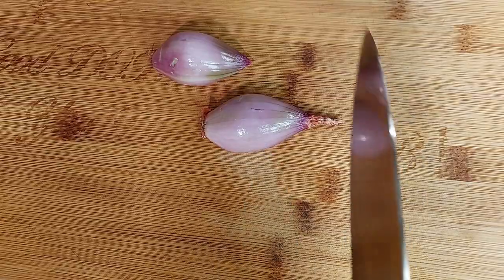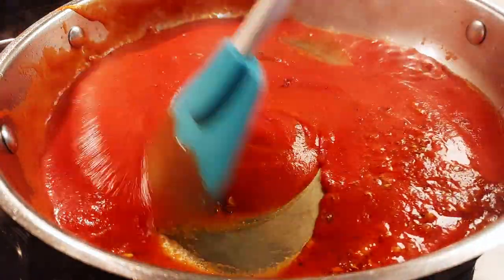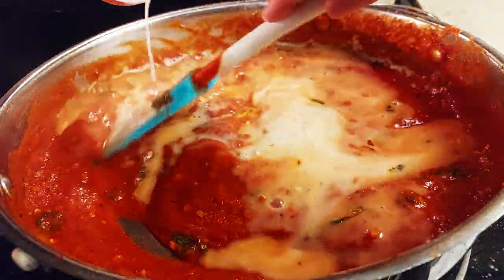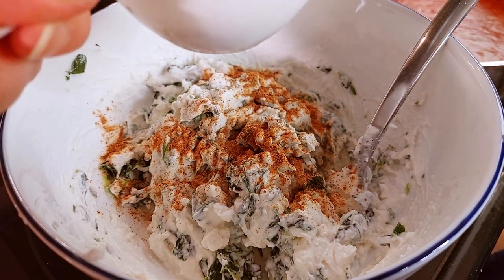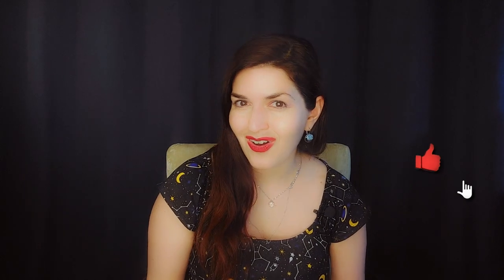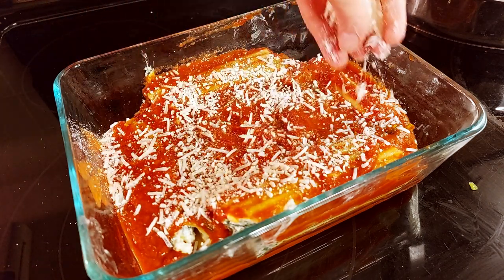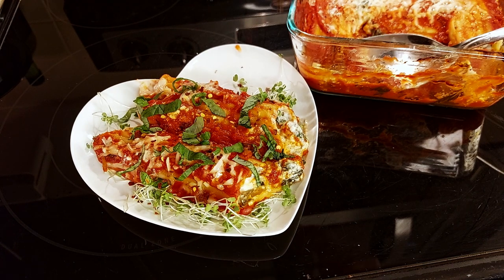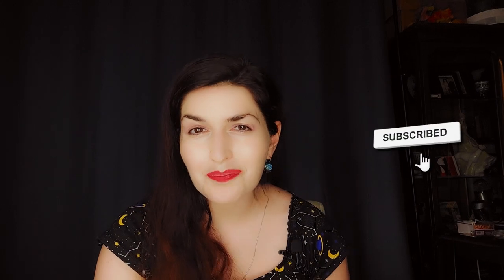Vegan Manicotti | A Romantic Comforting Meal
This vegan manicotti is perfect for a romantic evening, or a lovely comforting meal. Impress your significant other, the fam, or friends with this delicious meal. Non-vegans will be pleasantly surprised.

You shall require the following:

Rosé Sauce
2 TBSP Shallot
4 Garlic Cloves
2 TBSP Olive Oil
2 1/2 Cups of Italian Tomato Sauce (or more if needed)
2 TBSP Fresh Basil
1 TBSP Red Wine Vinegar
1 TSP Cayenne
Salt for sauce (to taste)
Freshly Ground Black Pepper (to taste)
1/2 Cup Unsweetened Oat Milk (or vegan cream)

Pasta Component
Salt for water (I use Himalayan pink salt)
Olive Oil for water
Manicotti tubes (I prepared half a box worth)

Filling
1 3/4 Cup Vegan Ricotta (Tofutti Better Than Ricotta)
1 1/3 Cup Frozen Spinach (This speeds things up)
1/2 Cup Cauliflower
1/2 TSP Nutmeg
1/2 Cup Vegan Parmesan
1/4 TSP Cayenne
1/4 Cup Just Egg

Piping Bag (makes it easier to fill)

Vegan Parmesan to top it off
Vegan Mozzarella to top it off

Basil Ribbons to finish it off
Micro Mustard Greens for plating - a wonderful touch!
Optional: Chillies

Thoughts/Notes:

San Marzano tomato sauce tomato sauce is the best. If you would like to see my arrabbiata sauce, check it out in this video:

You can turn it into a rosé easily.

You may omit chillies (for those who are more sensitive).

Remember to cook the pasta so that it is just a little under al dente since it will be going in the oven covered for most of the cook time. An additional 5 minutes uncovered at the end perfects this dish.

Valentine's Day just passed and I would say this dish is perfect for next year's Valentine's Day or if you would like to make a nice meal for your loved one.

Some other replacements for ricotta is tofu crumbled and flavoured to perfection. Perhaps I'll share this in a future video. I was very excited to try the Tofutti brand vegan ricotta, and I was really happy with it. Let me know if you have tried this yet!

Microgreens are way more concentrated in nutrients than the fully grown vegetables. I thought that the mustard microgreens would work nicely flavour wise with this manicotti and it was such a pleasant surprise how well this worked out.

I added finely chopped cauliflower in the vegan ricotta mixture. I sneaky way to have kids or picky eaters get some more veggies in their diets. (If you like can add more than what I did.) There are many varieties of manicotti and some even contain other veggies - so keep this in mind when you're having fun experimenting in the kitchen.

Pair this main with a wonderful salad and some nice wine. I would suggest a full bodied oaky red, but you do you.

You'll surely be in pasta heaven with this one! Buon appetito!

Thank-you to everyone who tunes in as often as possible. Thank-you for liking this video, leaving a friendly comment, and sharing with others. I truly appreciate the support after putting in so much to this channel. I enjoy providing creative inspiration and mixing things up in my kitchen. 😊🙏💬🔔

I hope you enjoy my personal spin on the various Italian dishes. Likewise, if you have made some vegan manicotti with other ingredients that you don't normally see in restaurants, I would love to hear about it.